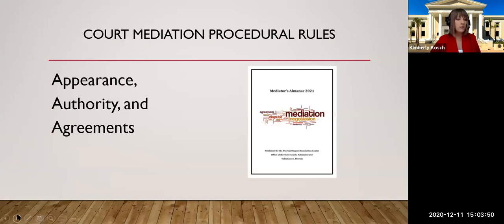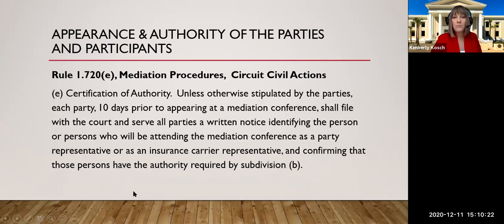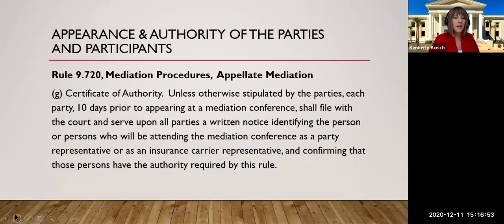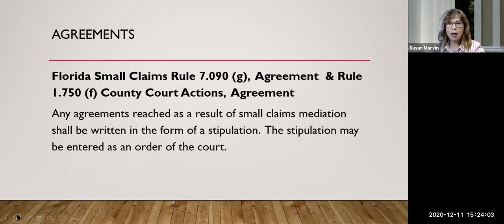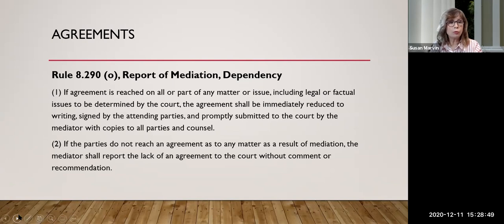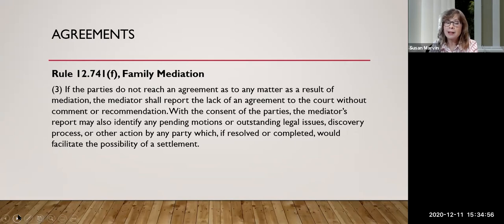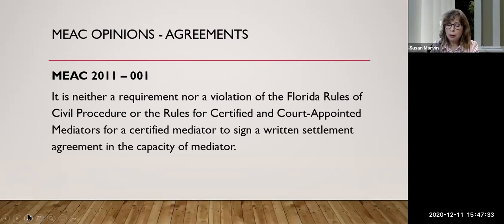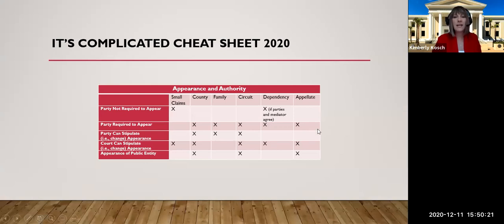Mediator Ethics: It's Complicated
Mediator Ethics: It’s Complicated. Florida Dispute Resolution Center staff Susan Marvin and Kimberly Kosch review and contrast court mediation rules of procedure in the areas of appearance, authority, and agreements. The program is eligible for 1.0 hour of mediator ethics CME. The Florida Bar has approved the program for 1.0 hour of legal ethics, 2007570N. CLE availability ends June 30, 2022.